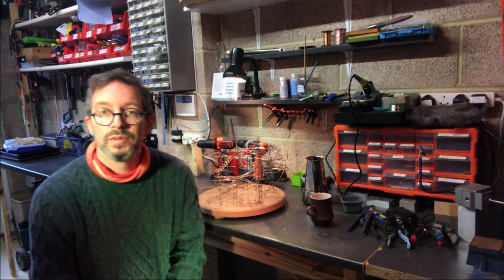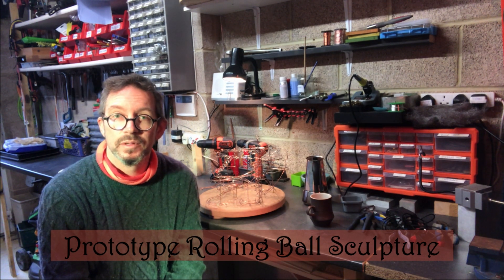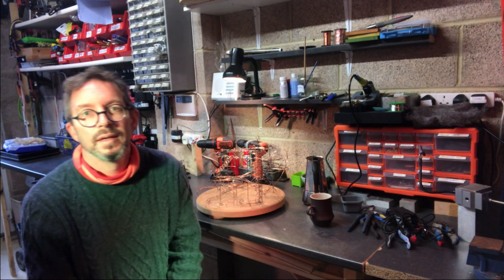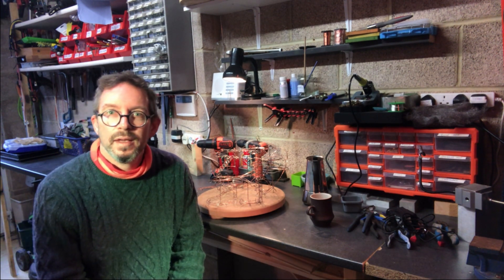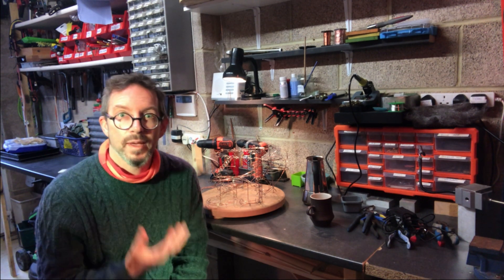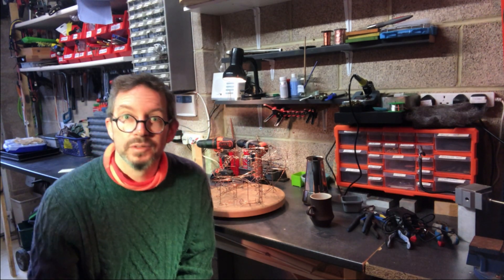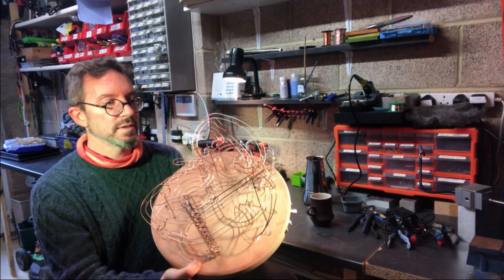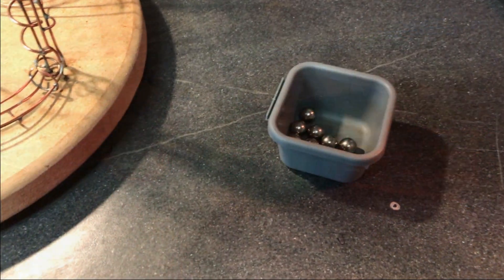Rolling Ball Sculpture // Designing a Prototype // Copper RBS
Soldered copper wire rolling ball sculpture.